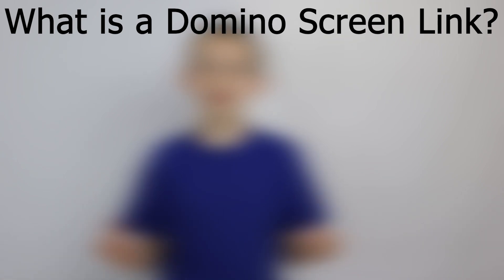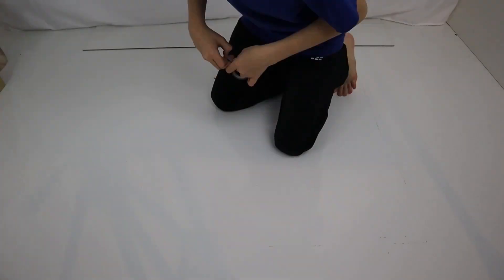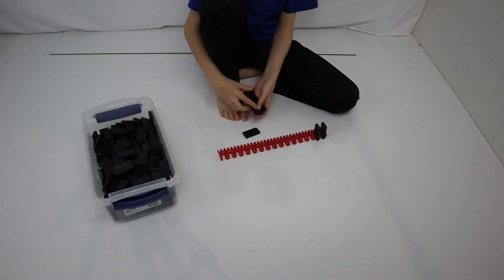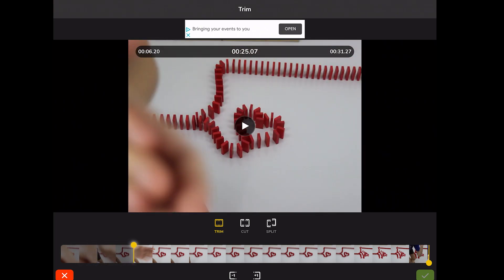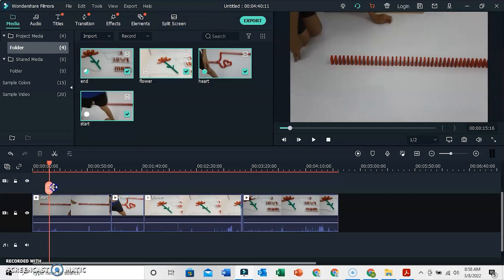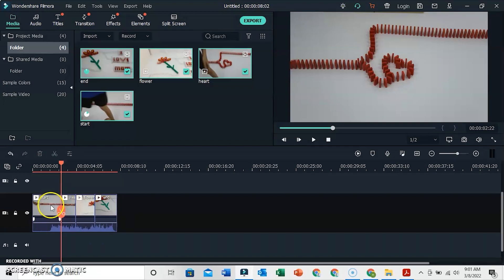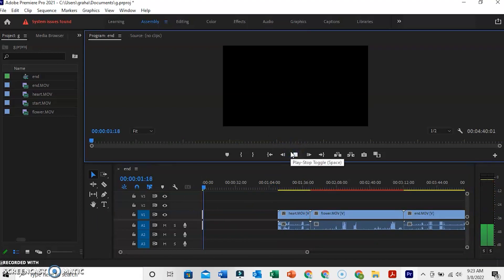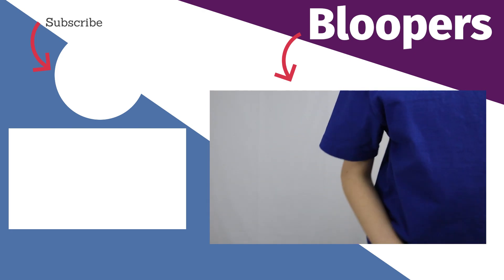How To Make A Domino Screen Link | Build, Film, & Edit | Tutorial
In this video I walk you through every step in building a domino screen link. I even show you how to edit in 3 different apps! ( Videoshop, Filmora, Adobe Premiere Pro ) I hope you enjoy🙃